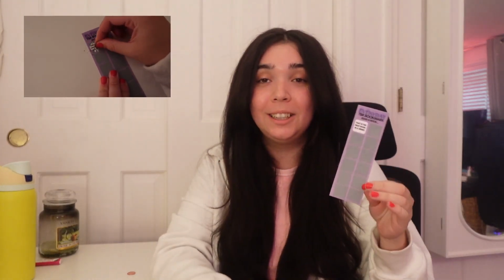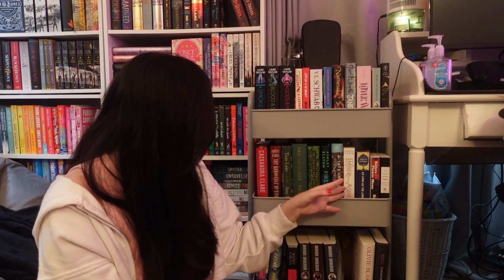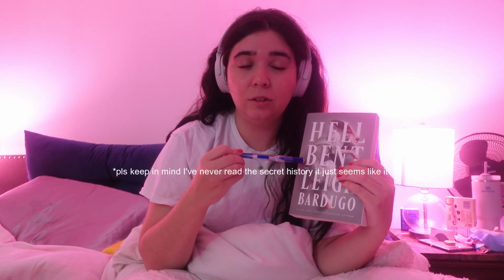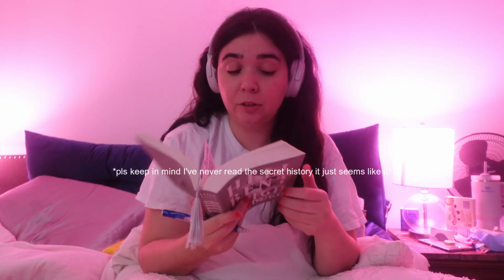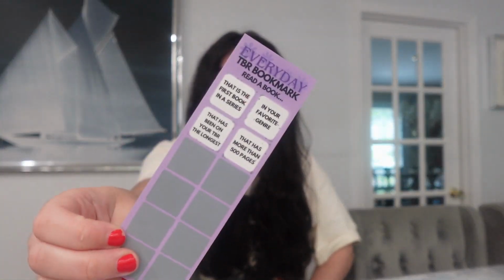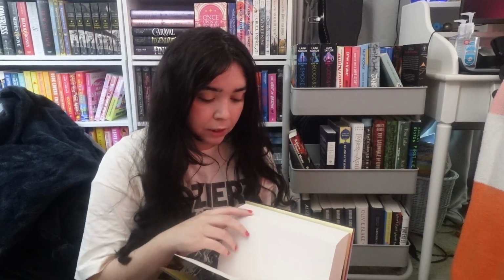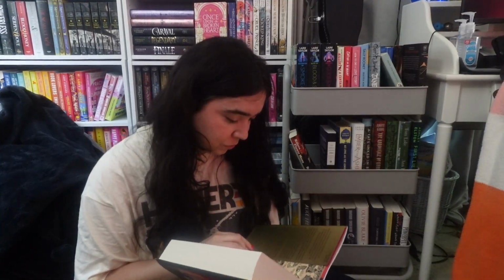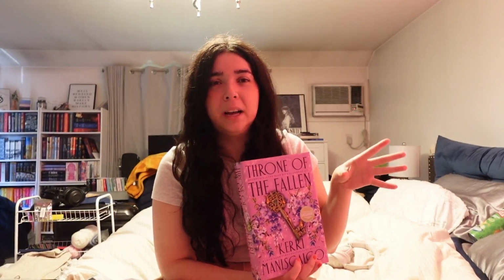tbr prompt bookmark picks what i read for a week (reading vlog)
i found this cutie tbr prompt bookmrk on etsy and thought it could be a fun way to get through some of the books on my physical tbr and on my kindle!